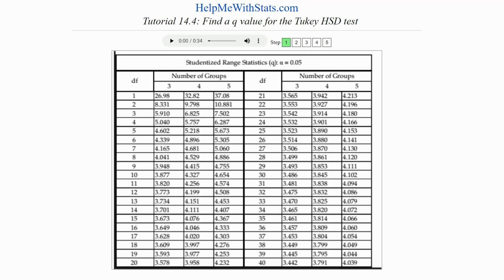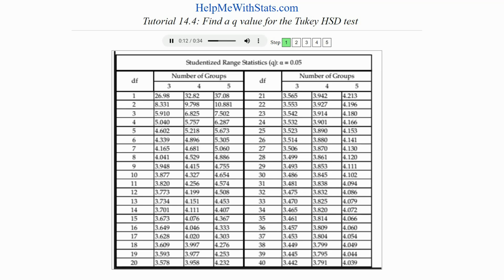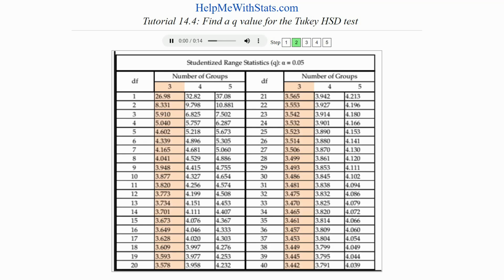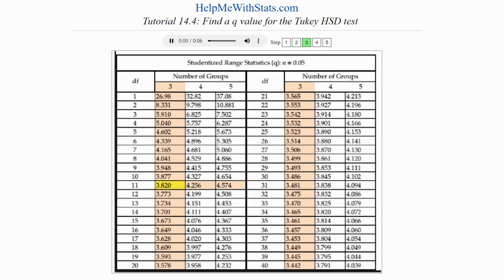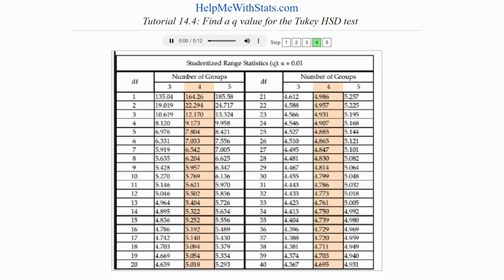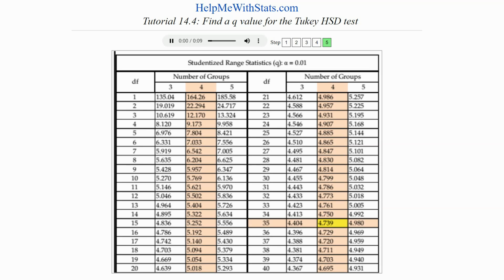Find a q value for the Tukey HSD test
Find a  q Value for the Tukey HSD test with this step-by-step tutorial created using the free which has the videos on this channel, step-by-step analysis videos, review questions where you can work step by step through an unlimited examples of more than 60 different analyses. a free online comprehensive behavioral statistics textbook.To view YouTube videos on stats analyses, check out our other channel @StatsProblems